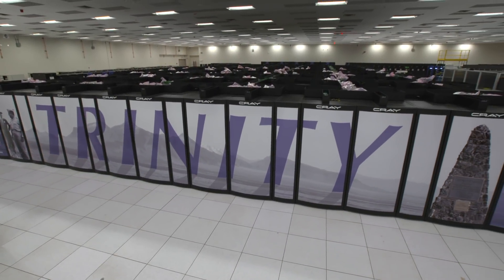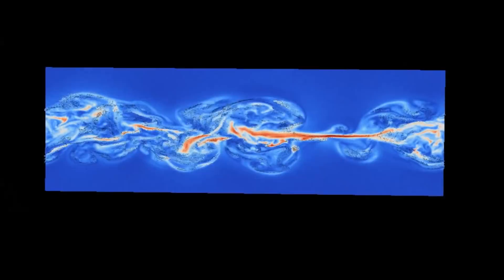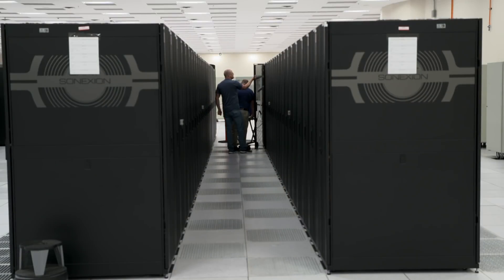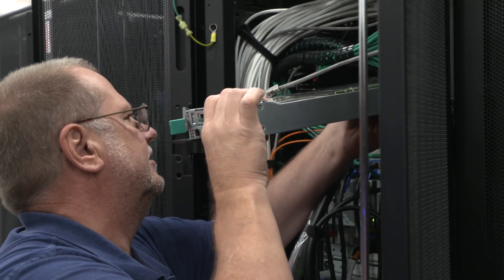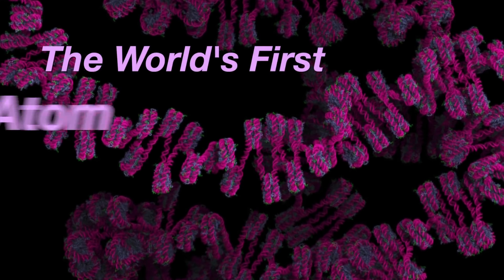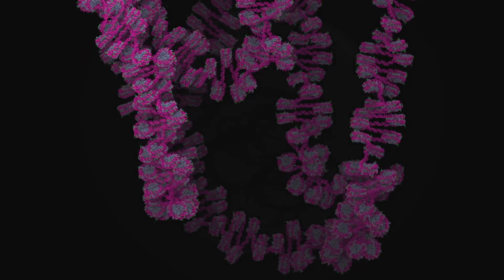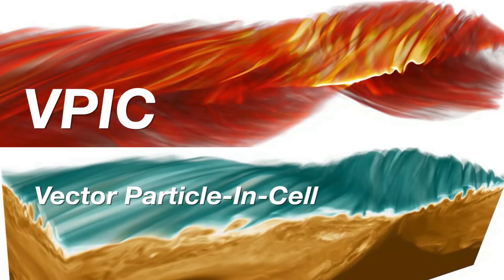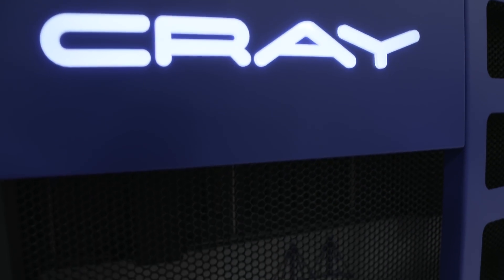Trinity Supercomputer Now Fully Operational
Now one of the fastest supercomputers in the United States, the Trinity Supercomputer Phase II project was completed during the summer of 2017, and the computer became fully operational during an unclassified “open science” run.  The computer has now transitioned to classified mode.

The Trinity supercomputer is designed to provide increased computational capability for the NNSA Nuclear Security Enterprise in support of increasing geometric and physics fidelities in nuclear weapons simulation codes, while maintaining expectations for total time to solution. The capabilities of Trinity are required for supporting the NNSA Stockpile Stewardship program’s certification and assessments to ensure that the nation’s nuclear stockpile is safe, secure and effective.

With an expected operational lifetime through 2020, Trinity is an approximately 41.5 petaflop (41.5 million billion calculations per second, peak performance) supercomputer based on the Cray XC40 architecture.  It consists of 19,420 compute nodes utilizing two processor architectures, Intel Xeon Haswell and Intel Xeon Phi Knights Landing. It is a water-cooled system with a power requirement of about 10 megawatts.

The Trinity project is managed and operated by Los Alamos National Laboratory and Sandia National Laboratories under the Alliance for Computing at Extreme Scale (ACES) partnership. The system is located at the Nicholas Metropolis Center for Modeling and Simulation at Los Alamos and covers approximately 5,200 square feet of floor space.